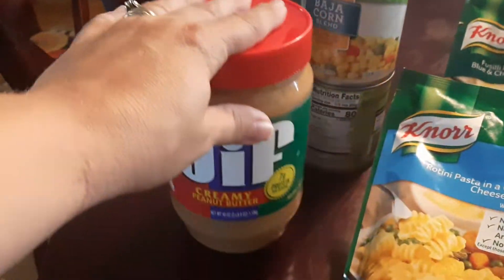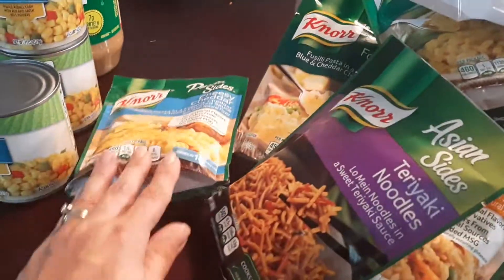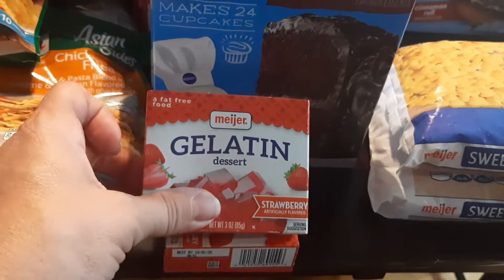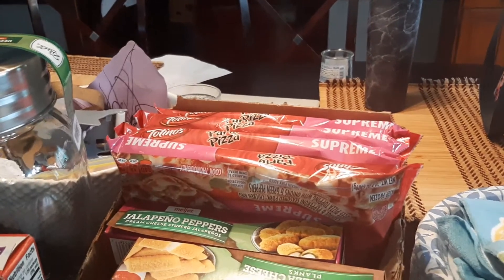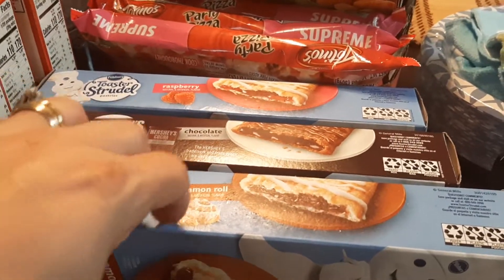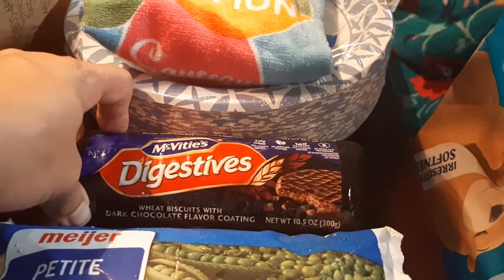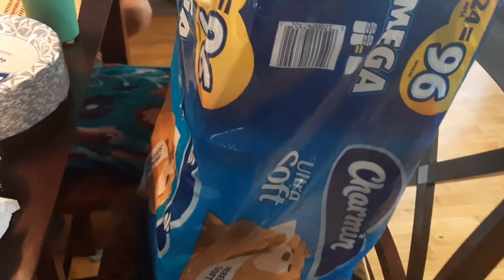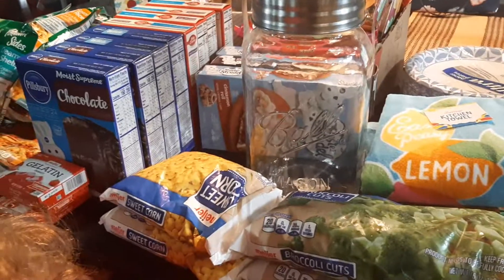Grocery Store Sales Haul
Just a few items I picked up on sale this week!